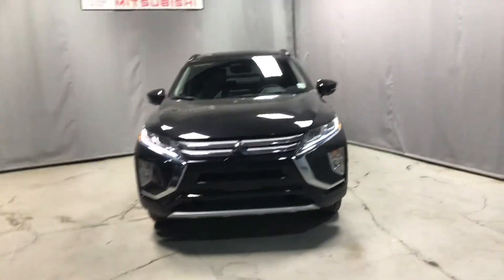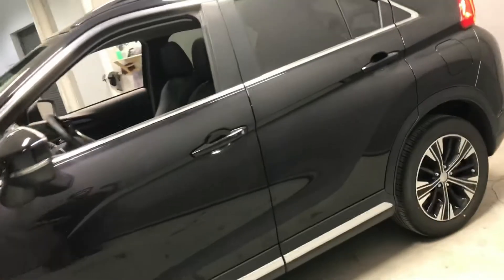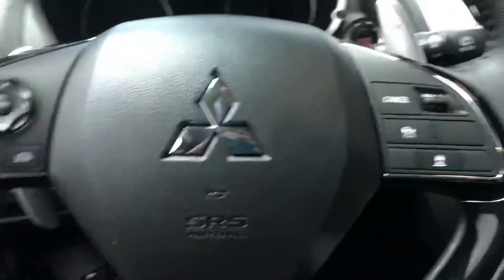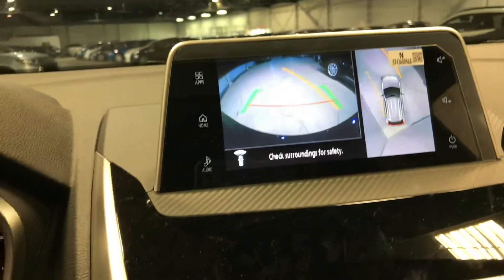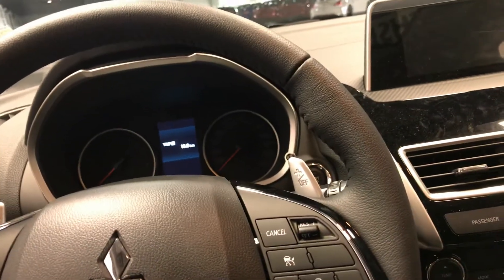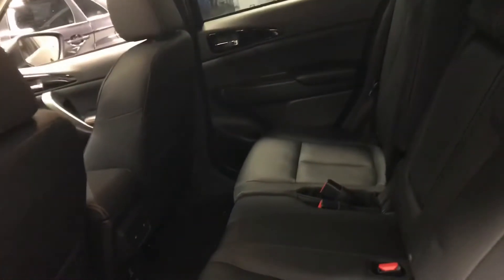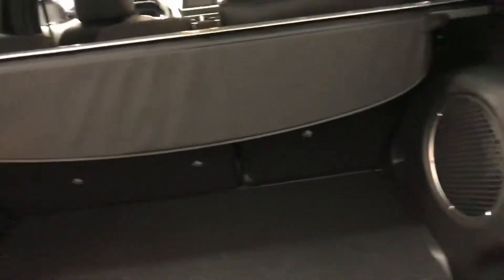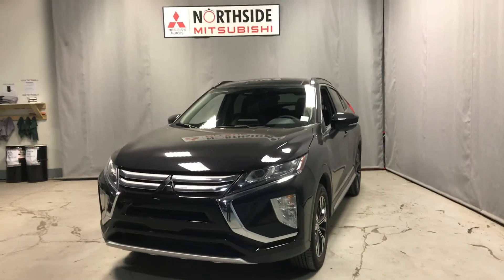2018 Eclipse Cross GT for Gurpreet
Video by Daime Hameed at Edmonton’s Northside Mitsubishi